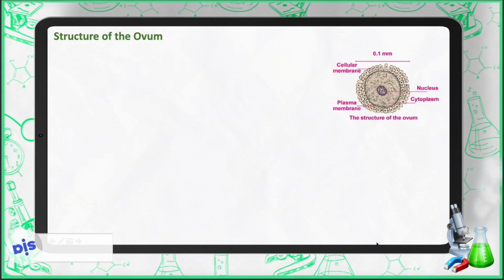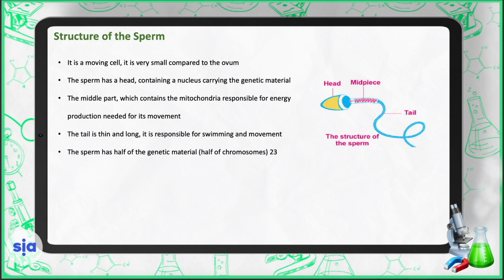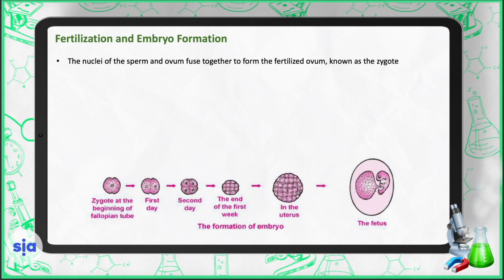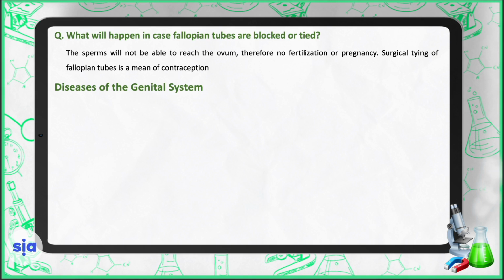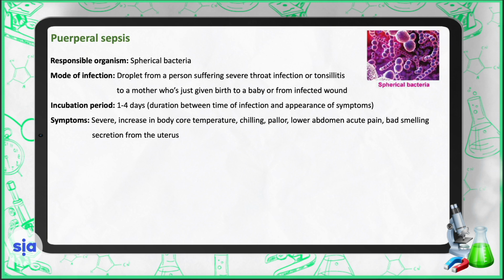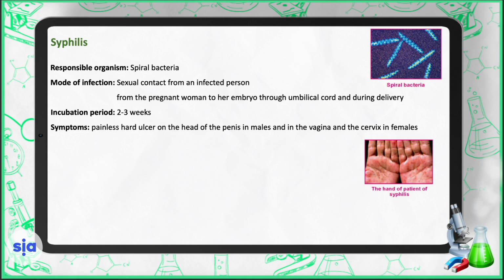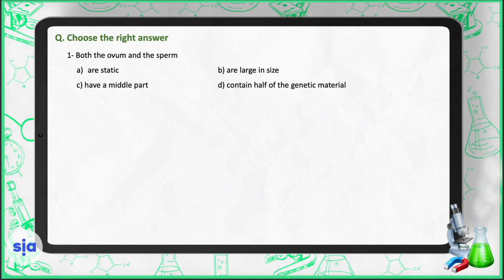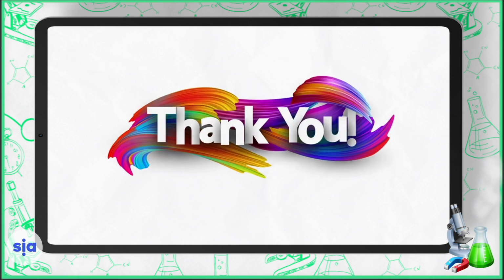Reproduction in Humans P2